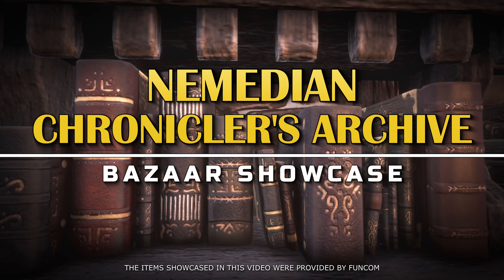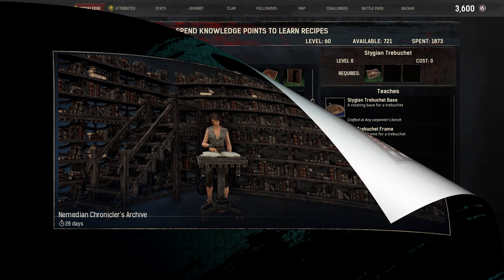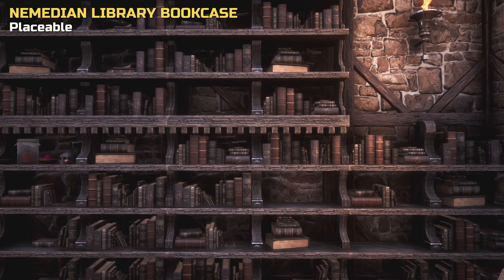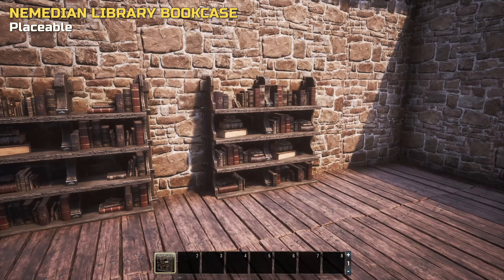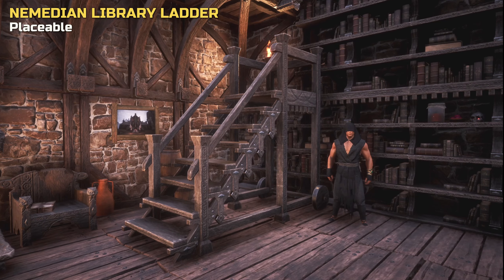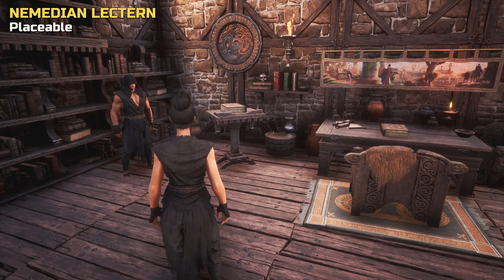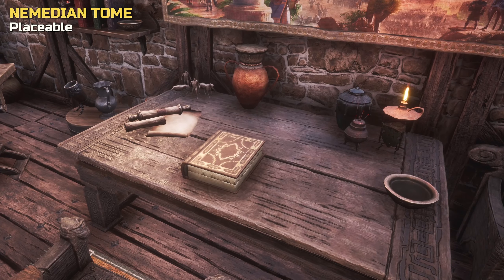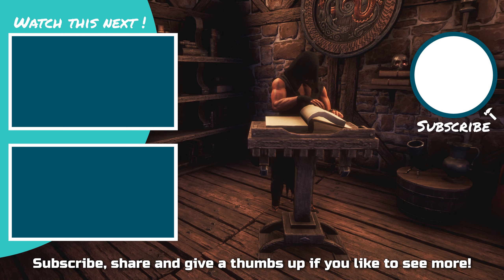Nemedian Chronicler's Archive Set: Build a Library - Bazaar Showcase | Conan Exiles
A look at the Nemedian Chronicler’s Archive set from the Bazaar in Conan Exiles. Build a Library! We show you all items, including a multi-design Bookcase and an interactive Lectern. Learn more about the Nemedian Chronicler’s Archive set and get some close-ups of the items in our Bazaar Showcase.

0:00 - Nemedian Chronicler’s Archive Set
0:59 - Nemedian Library Bookcase
2:06 - Nemedian Library Ladder
2:29 - Nemedian Lectern
3:06 - Nemedian Tome